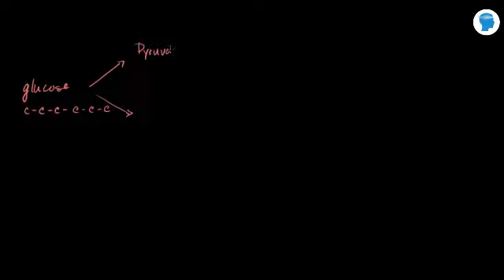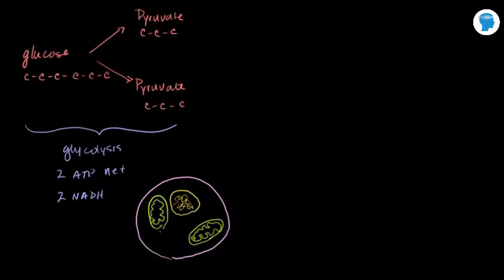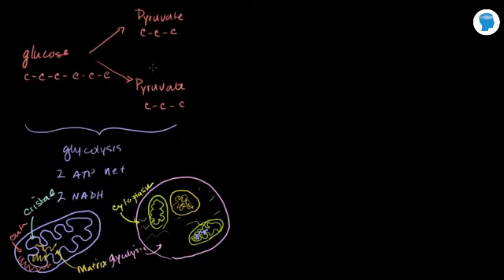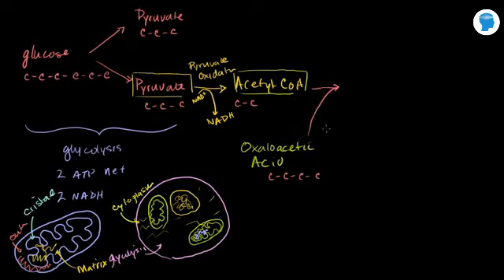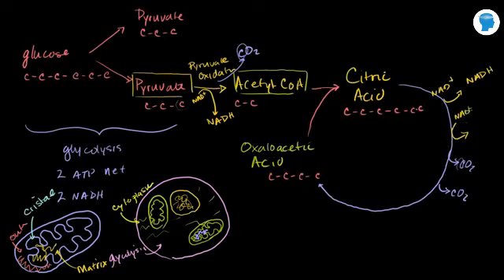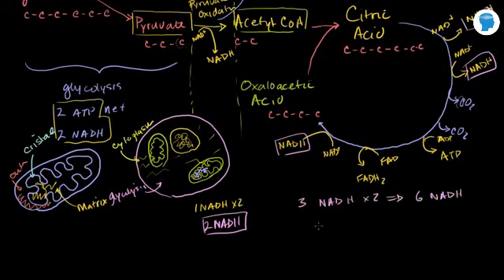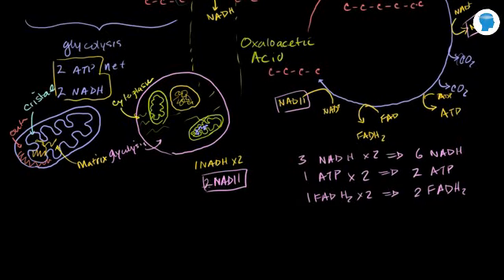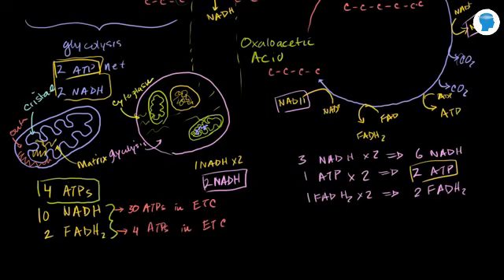Online tutorial on Citric Acid Cycle - Biology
Expertsmind: - The citric acid cycle also recognize as the Krebs cycle or the tricarboxylic acid TCA cycle – is a series of chemical reactions used by all aerobic organisms to generate energy through the oxidation of acetate derived from carbohydrates, proteins and fats into carbon dioxide and chemical energy in the form of adenosine triphosphate ATP. In addition, the cycle gives precursors of certain amino acids as well as the reducing agent NADH that is used in numerous other biochemical reactions. Its central significance to many biochemical pathways suggests that it was one of the initial established components of cellular metabolism and may have originated abiogenically.